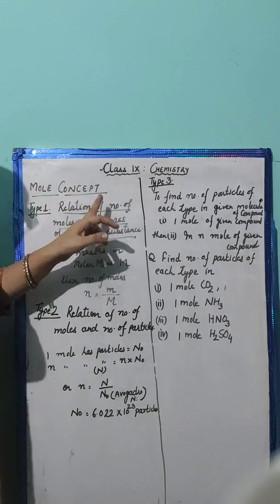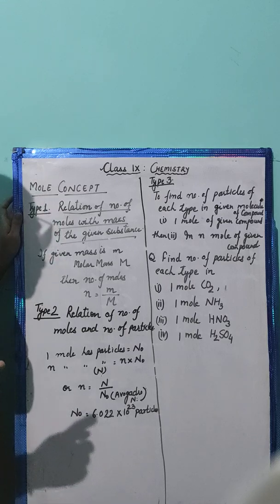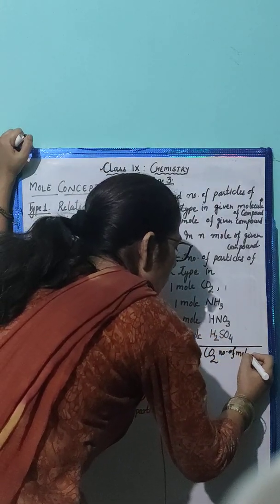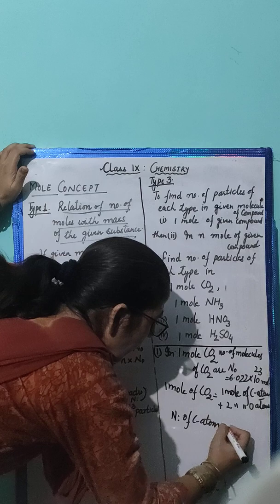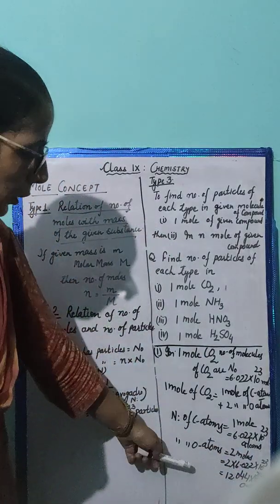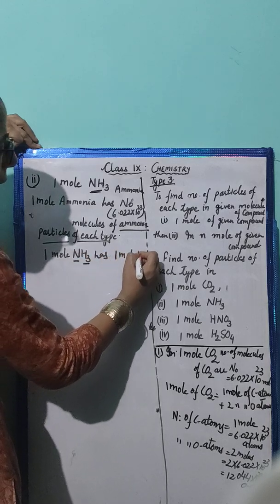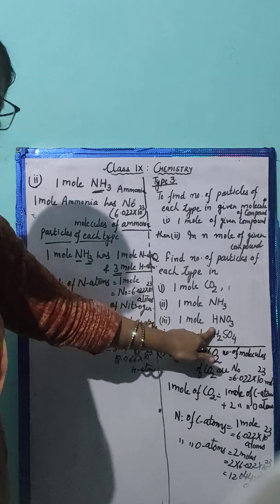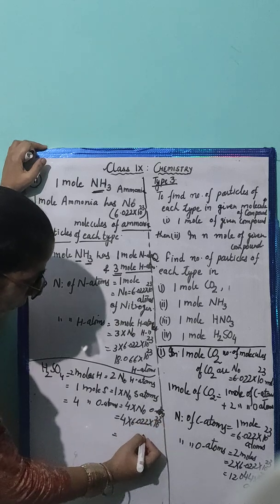Class 9 Chemistry Ch 3 Mole Concept